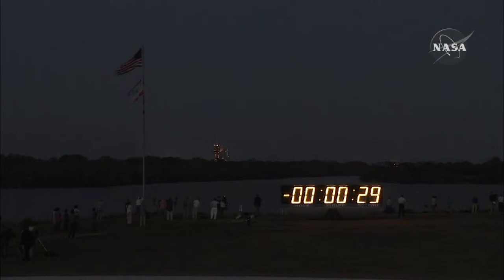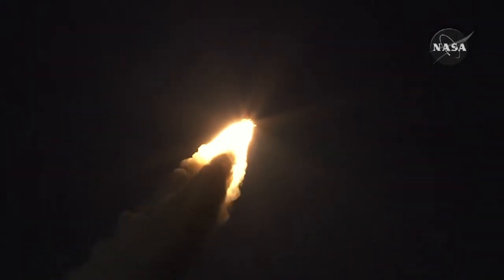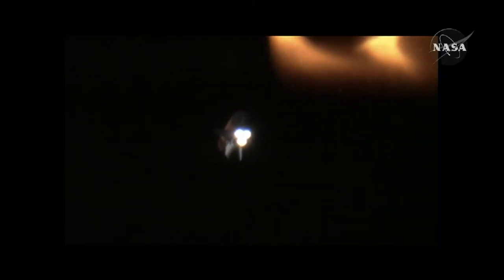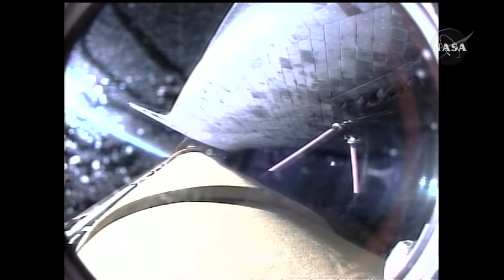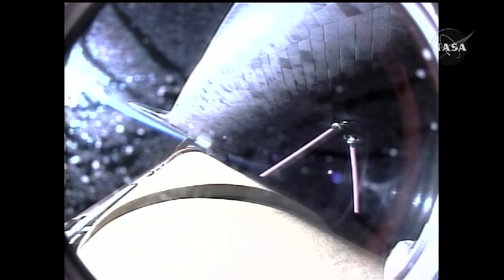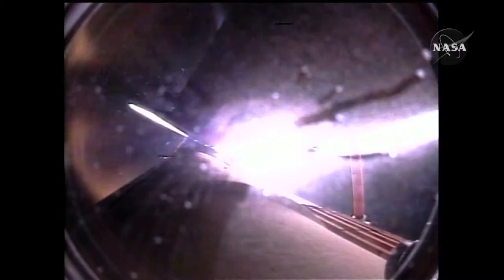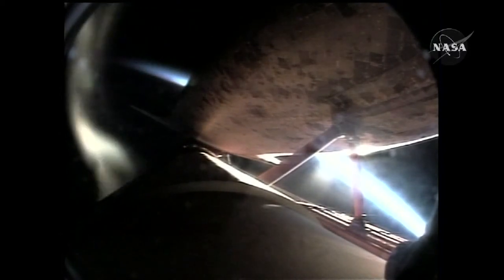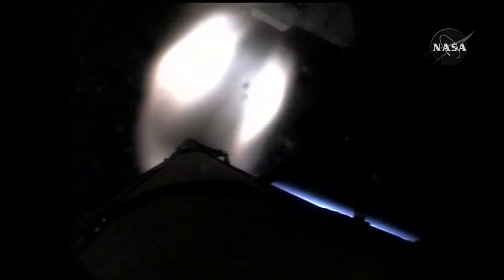space shuttle launch hd